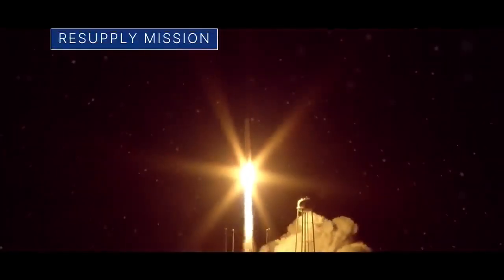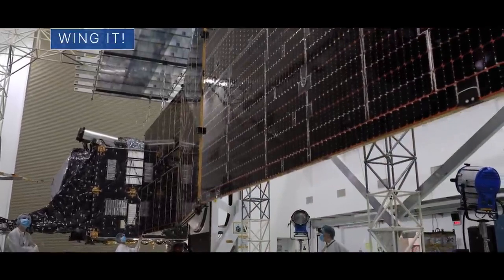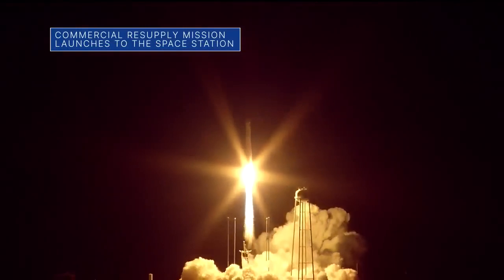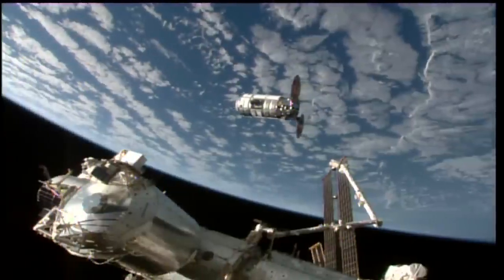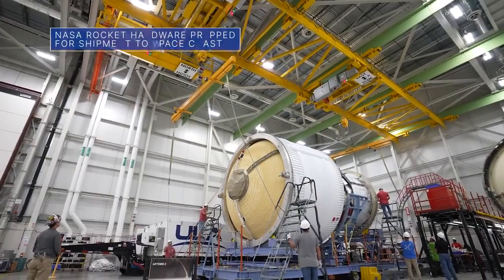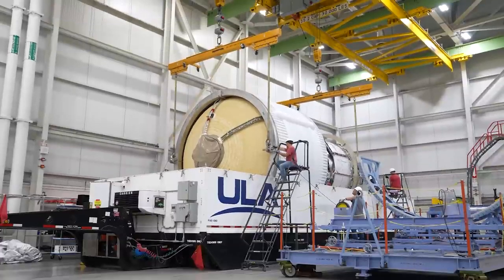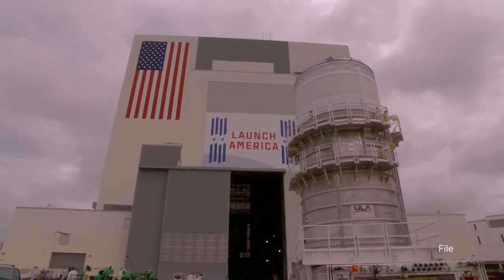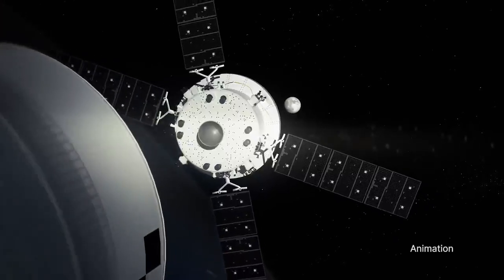Going to the Moon on This Week @NASA nasaupdates psychemission 2023video nasa astronomy #2023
A commercial resupply mission heads to the space station, a key piece of hardware for a future Moon mission is on the move, and another spacecraft gets ready to spread its wings in deep space … a few of the stories to tell you about – This Week at NASA!